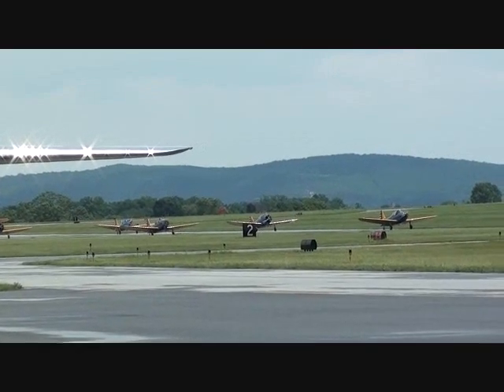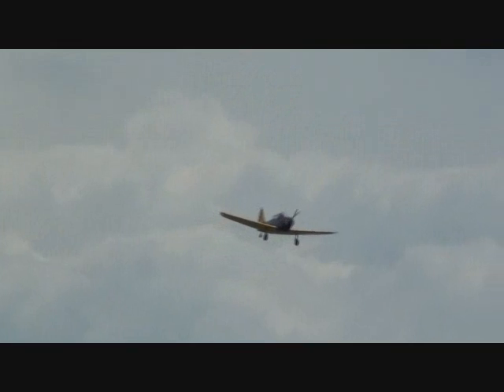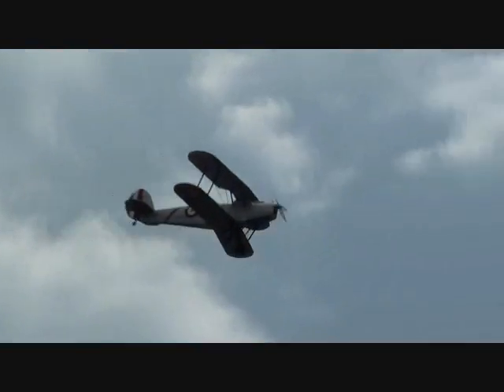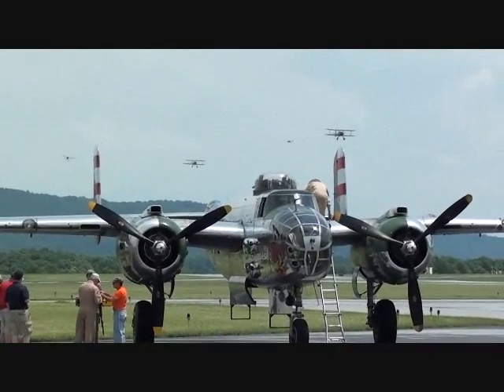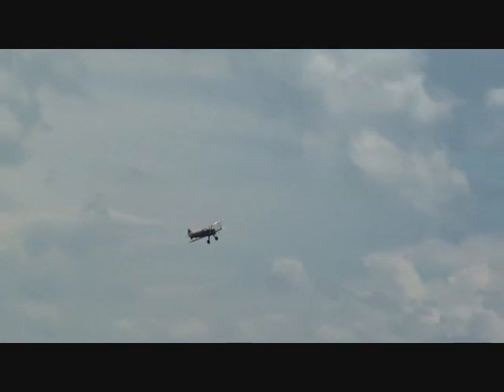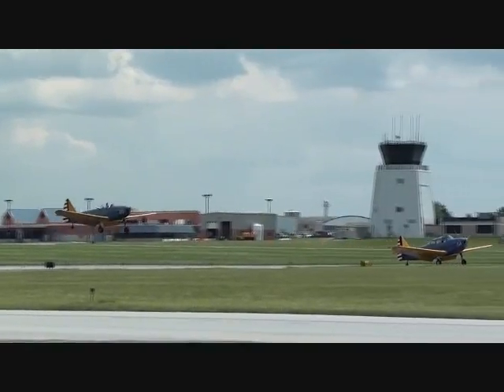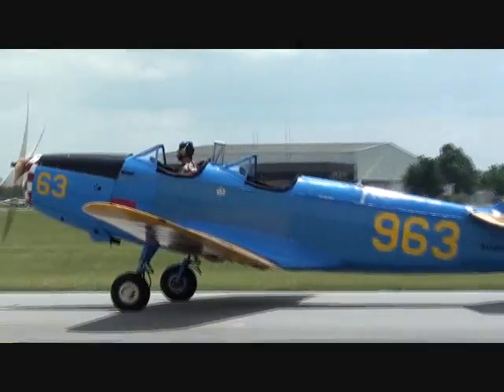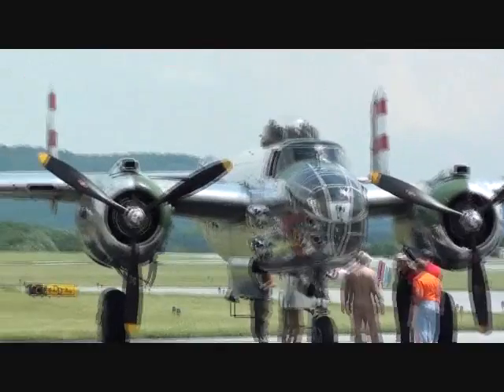2012 World War II Weekend - Primary Trainer Flight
2012 World War II Weekend

Watch as a couple of primary trainers take to the skies over Reading Regional Airport. The trainers in this video are a couple PT-19s, a PT-22, a PT-26, two stearman bi-planes, a Fairchild 24-R and a Nord Stampe.